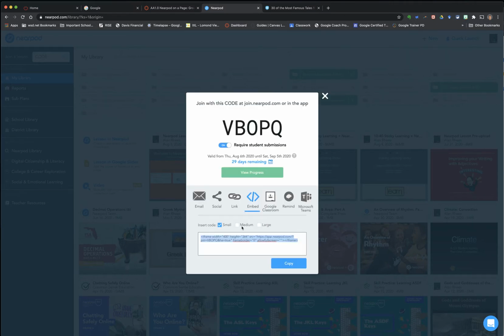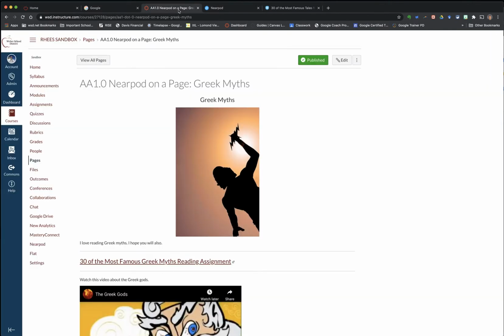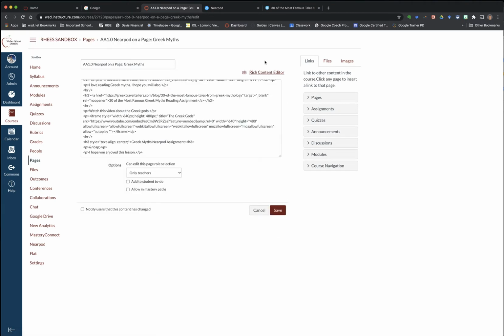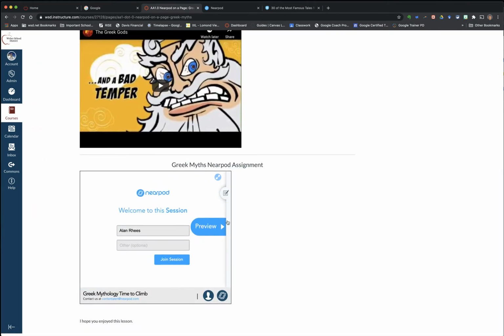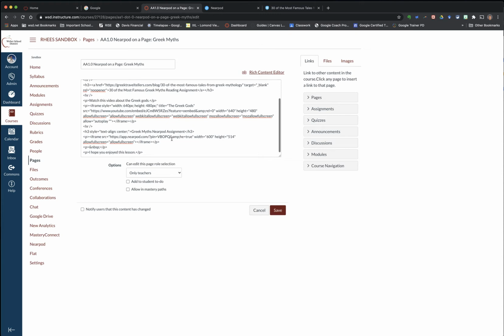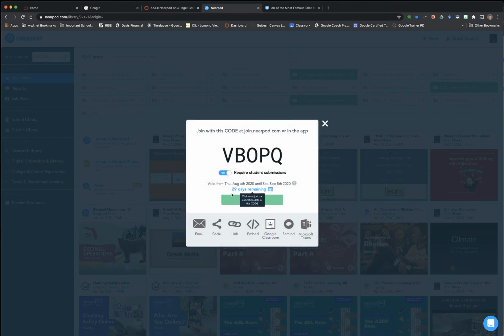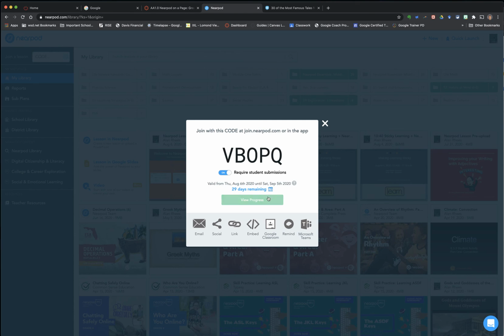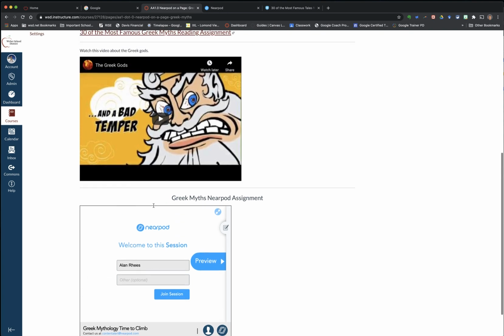Adding a Nearpod Lesson to a Canvas Page (Caution!)